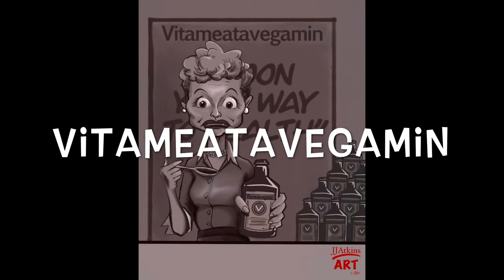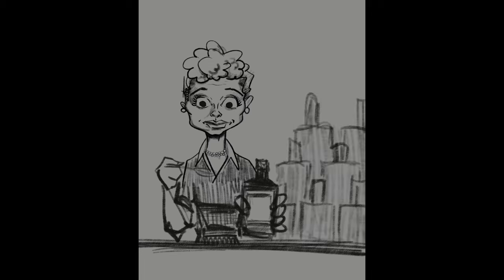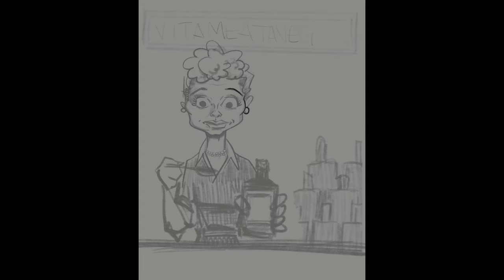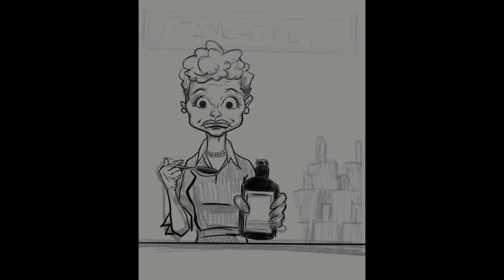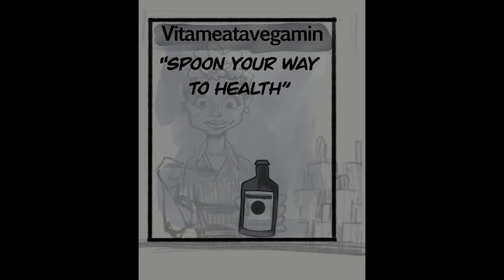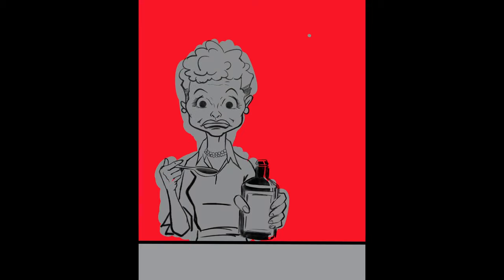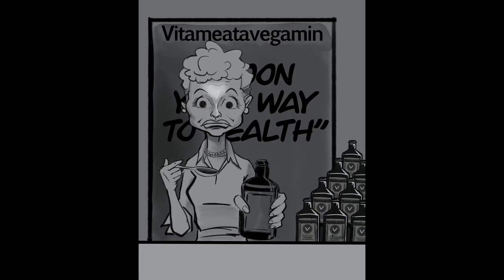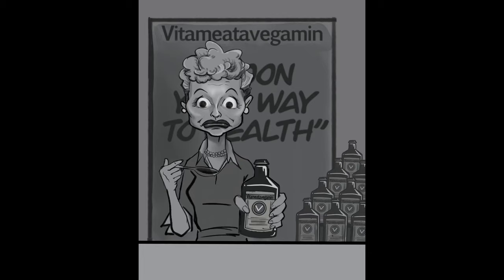Vitameatavegamin (or How to Draw I Love Lucy with Procreate)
Vitameatavegamin (or How to Draw I Love Lucy with Procreate)- Lucille Ball was a comedic genius and this tribute to one of her classic episodes was a lot of fun. In this video, I take some time to talk about the plot of the episode (What's a VITAMEATAVEGAMIN?).

Stick around for the end- I'll also talk about a subtle color filter that helped finish of this piece.